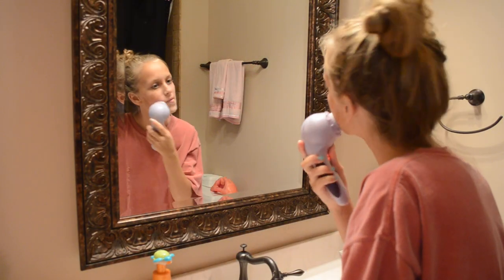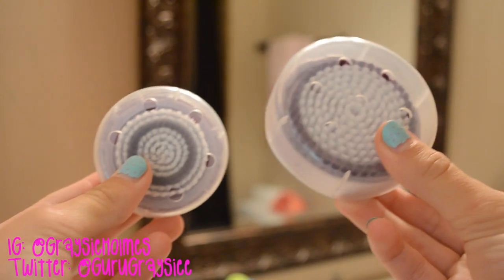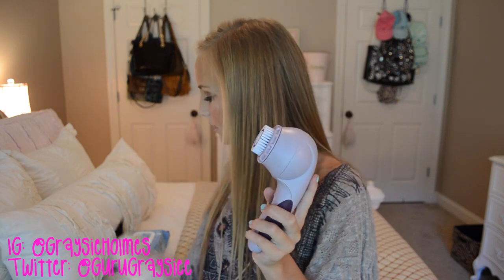My Skincare Routine ❂ Michael Todd, Tarte, St.Ives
Q&A!
Name - Graysie Holmes
Age - 13